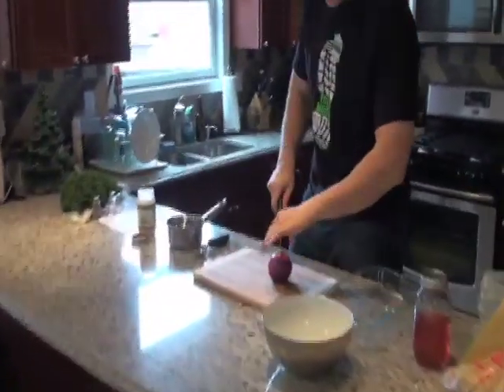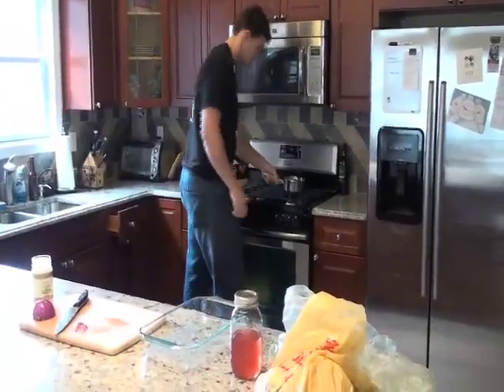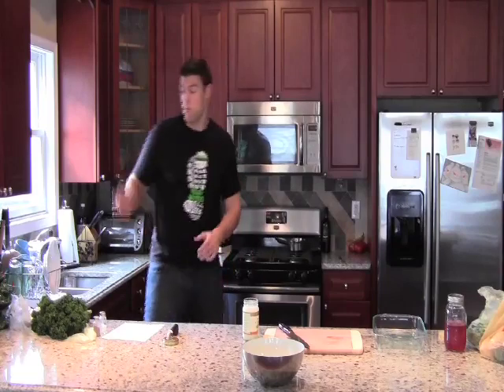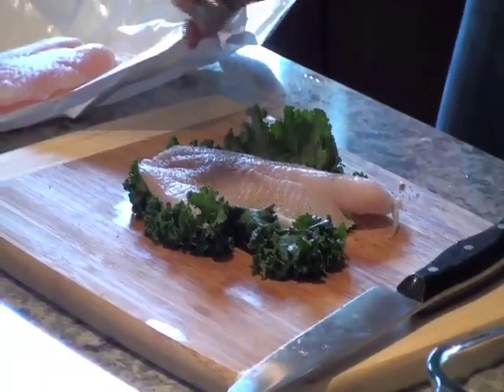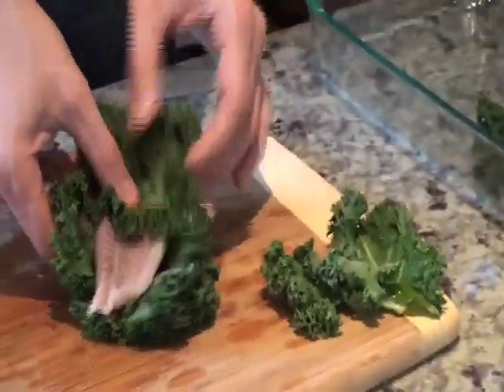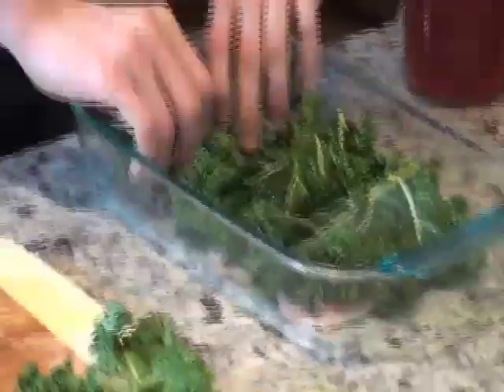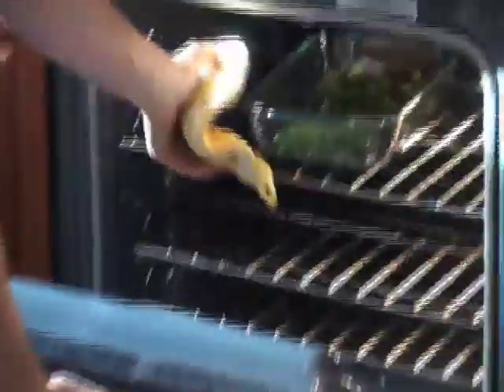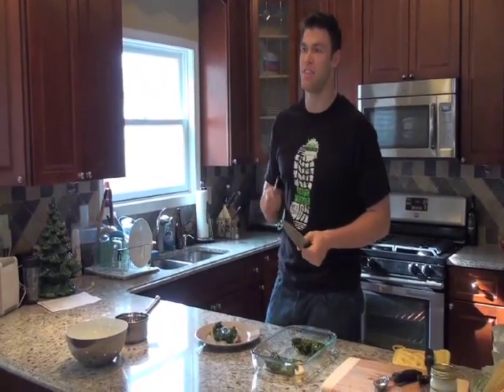Kale Wrapped Tilapia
CaveNation, we have a new episode of Caveman Cooking, Kale Wrapped Tilapia! This is a great recipe that came out AMAZING, so give it a watch, try it out and let us know what you think!

Ingredients:
Tilapia
Kale
Coconut Oil
Salt
Pepper
Onions